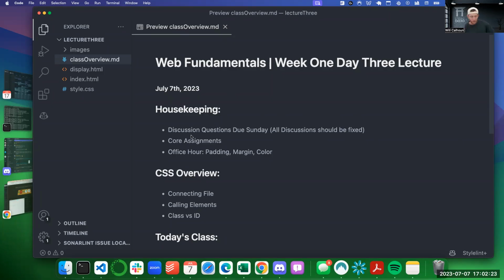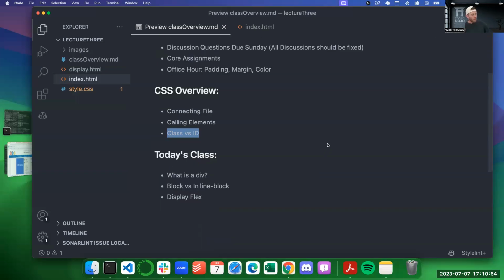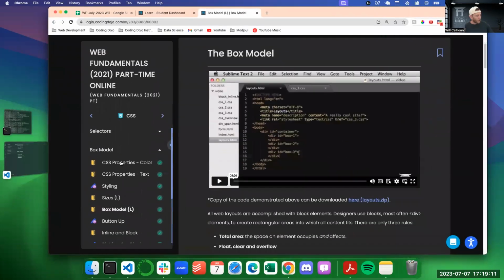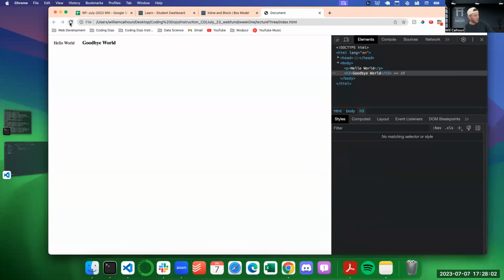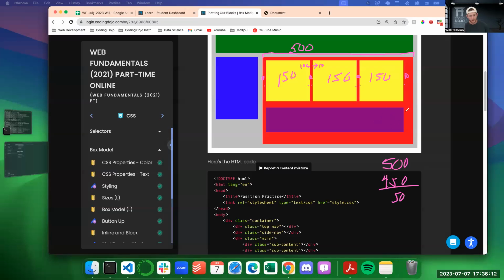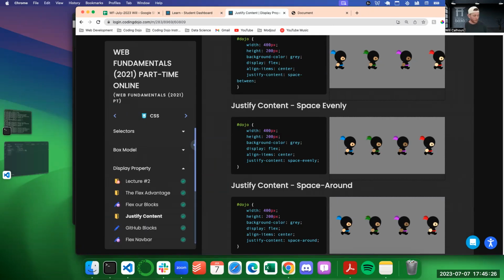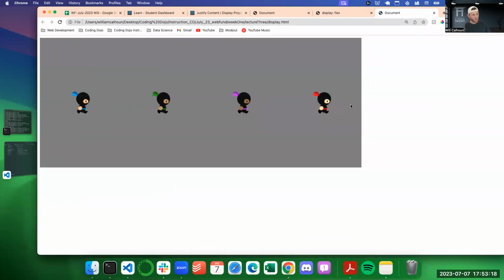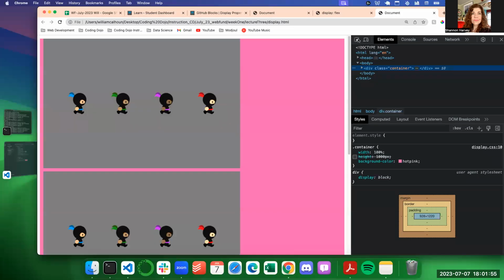Web Fundamentals | Week One Day Three: Lecture